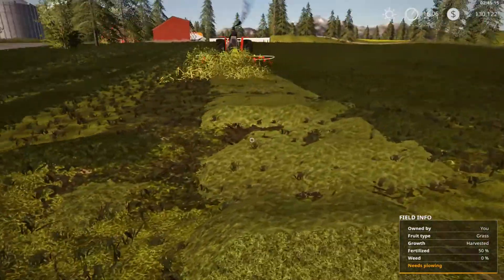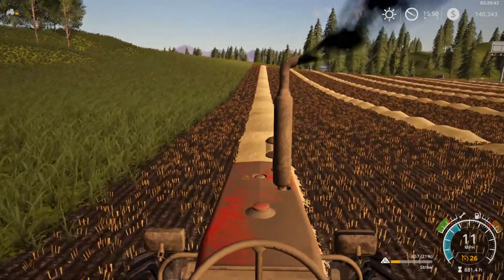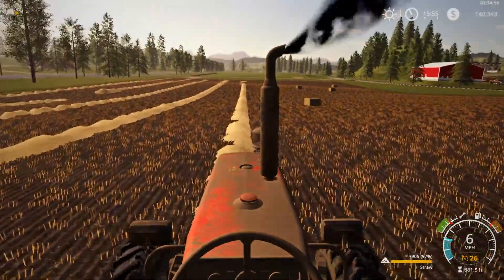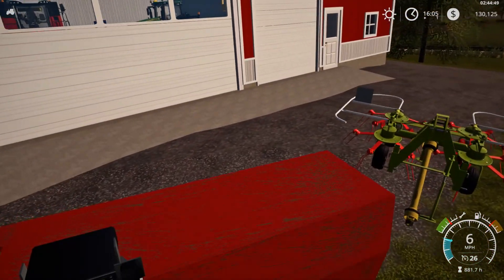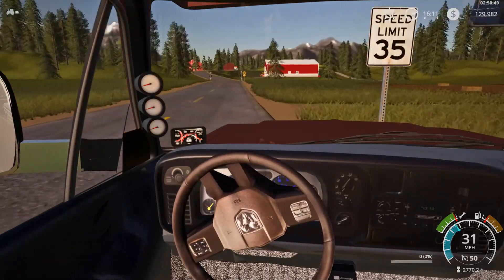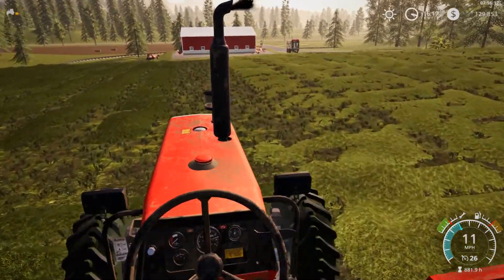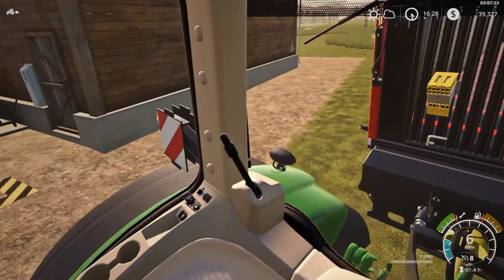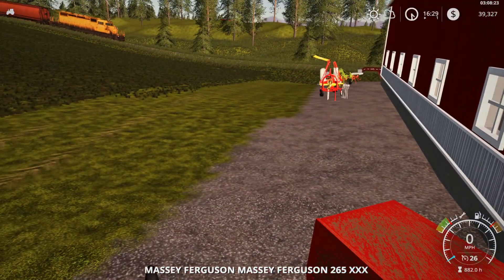Purchasing a New Chevy on Good Friday | Farming Simulator 19 Episode 04 S 01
Hello guys and welcome to Melton Industries I hope y' all enjoy this video I really enjoyed making it and will continue doing so as long you guys enjoy them.

Welcome to Friday Morning farming here we go into town to get and bring back hay equipment and purchase a massive loading wagon. Also, ole Tommy was kind enough to let us borrow his baler to bale our straw swath from oats. Hope y' all enjoy! Also, I may not have an episode for Monday since it's the day after Easter or I might upload a pre-recorded episode I'm not sure yet but if not be looking for Wednesday's episode when we load up the bales and take them to the sale!

If you like these videos and want to see more I highly recommend subscribing and if you do subscribe be sure to hit the bell icon so you will be notified each time I upload new content thanks for watching guys and we will see you next episode.